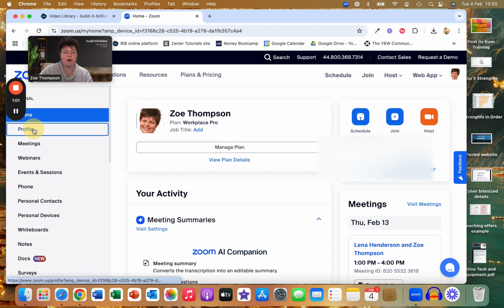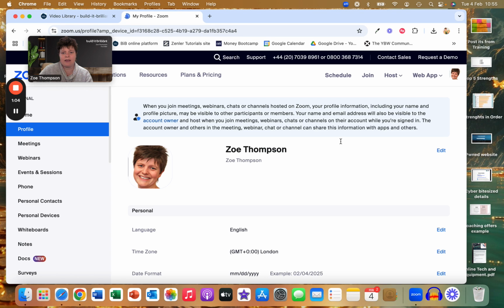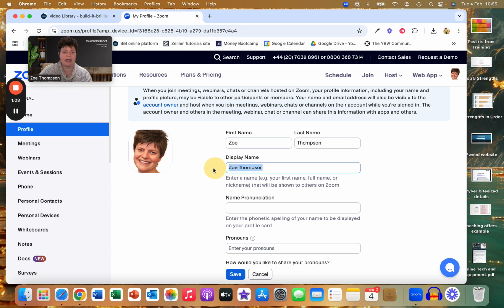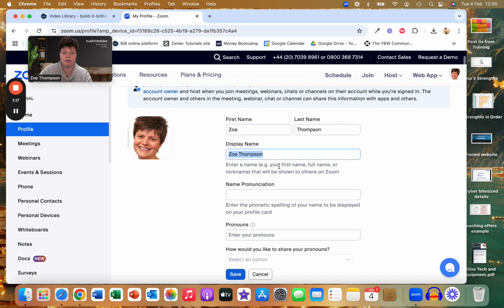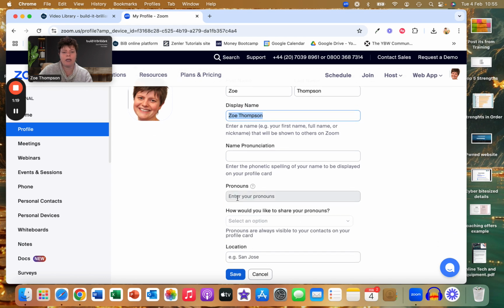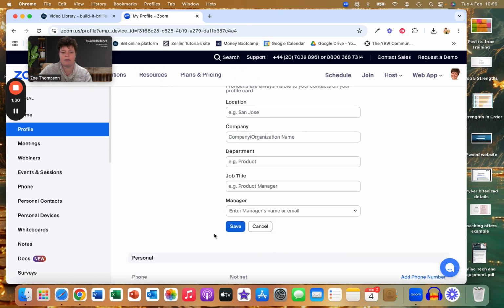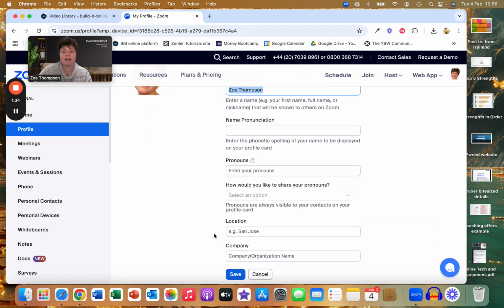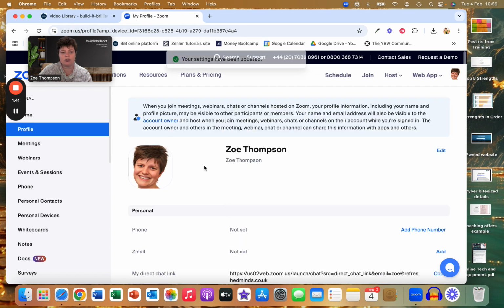How to Stop Zoom from Renaming You Every Time! | Fix Zoom Name Reset Issue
Tired of renaming yourself in Zoom every time you join a new meeting? 😩 In this quick and easy tutorial, I'll show you how to make your Zoom name stay the same permanently! This fix will save you time and hassle.

🔹 What you'll learn:
✔️ How to set your permanent display name in Zoom
✔️ How to update your Zoom profile settings

📌 Follow along and say goodbye to renaming yourself every time!

Other Zoom videos from my channel